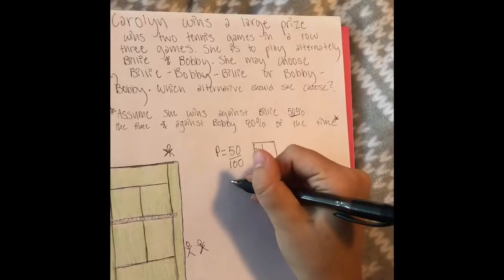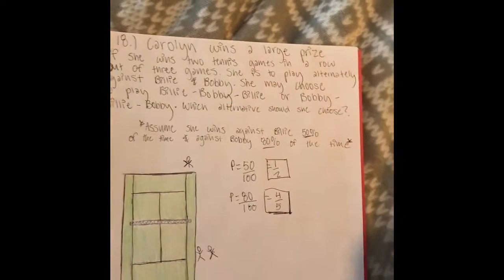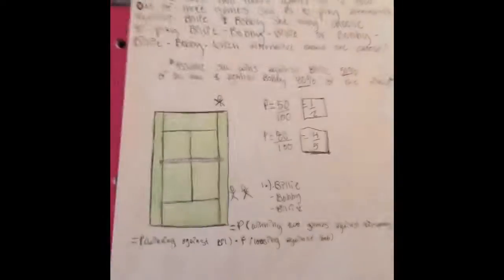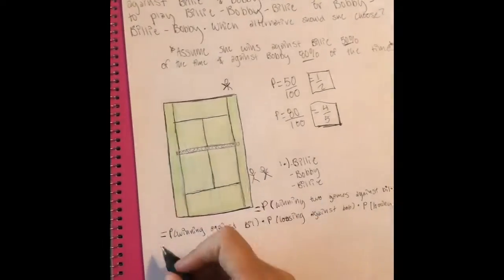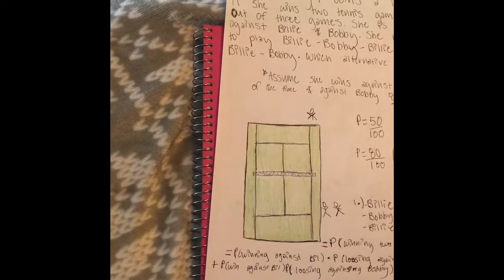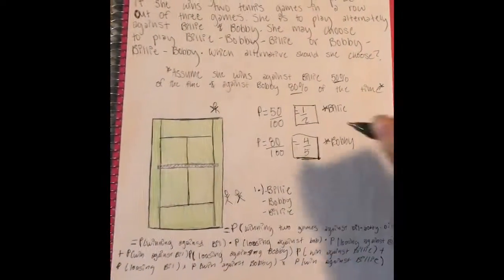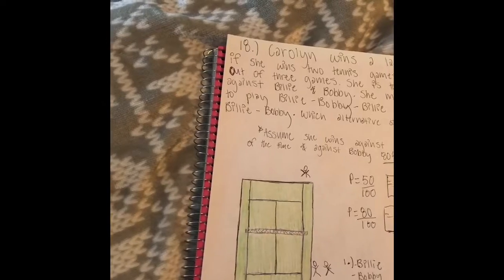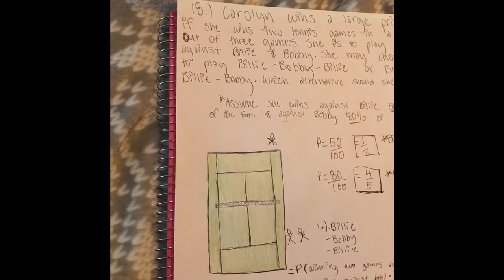Chapter 9 Teach It video